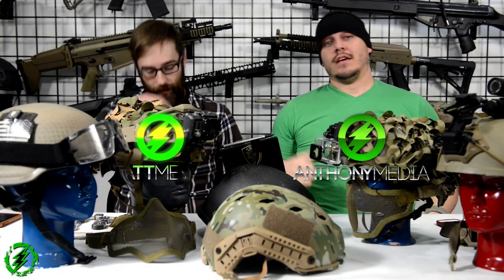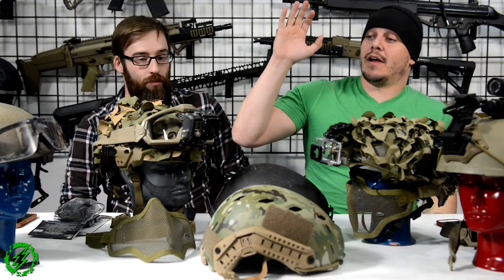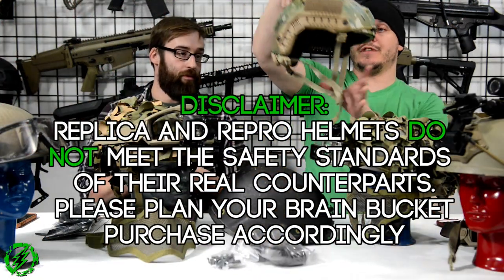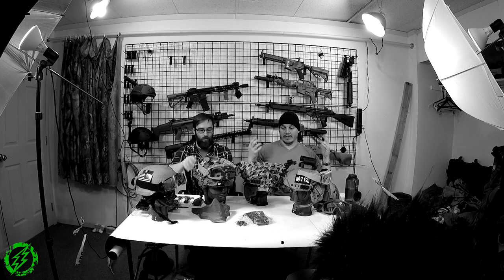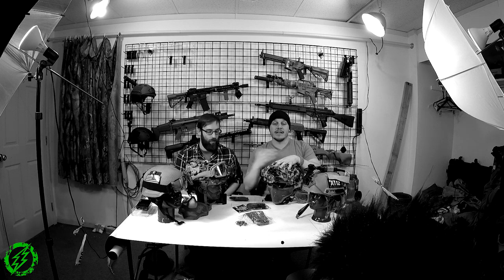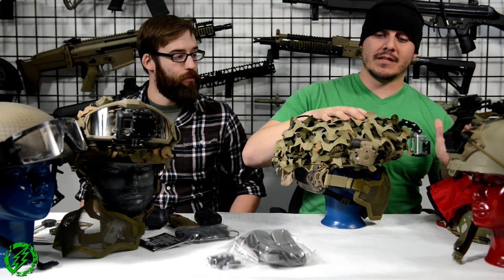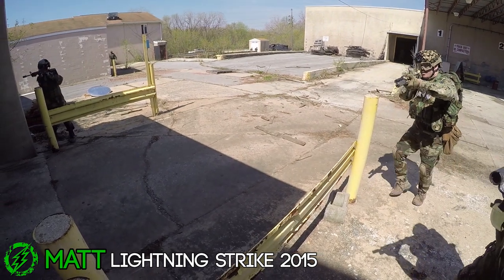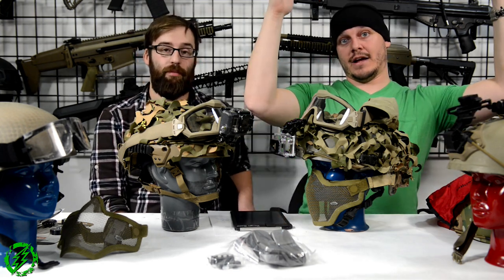Pleb to Pro - How to Airsoft Brain Bucket (Helmet)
Pleb to Pro: How to Series is a series of instructional videos from Amped Airsoft helping players from all walks of the game with questions they have regarding Airsoft!

This week's episode features a how to when it comes to protecting your head in Airsoft. Everything from impact ratings and proper sizing to informed opinions and experiences to show you what works best for us to you can make the best decision for yourself when purchasing a brain bucket!

Remember, wear eye pro, call your hits and play honorably!

Song Information:
Lights (Instrumental) by Haddock Beatz